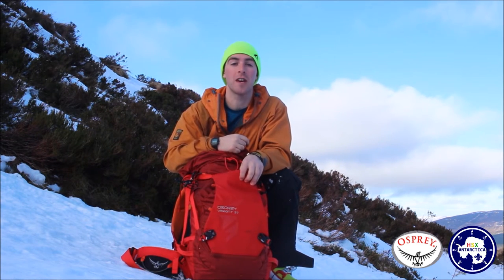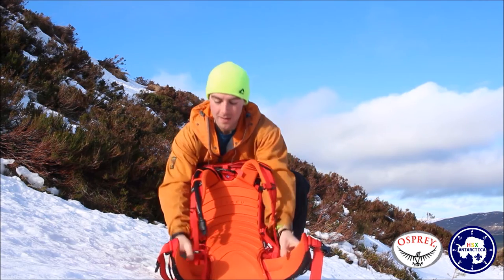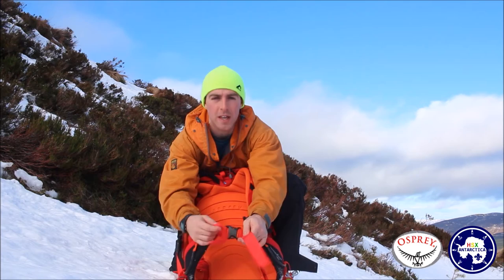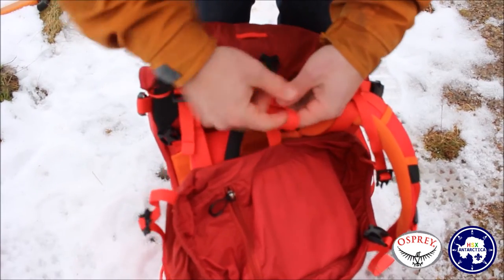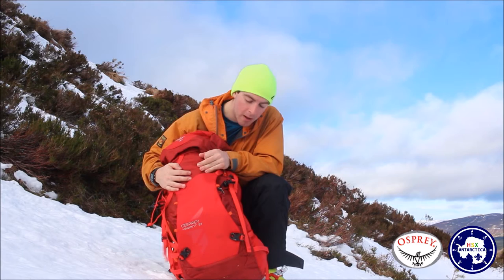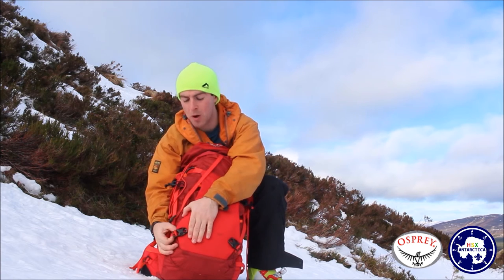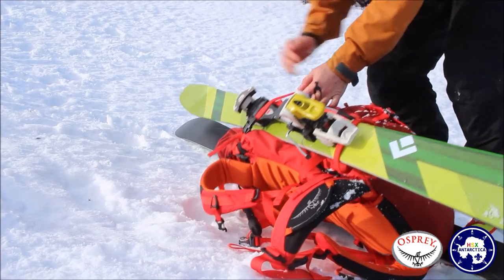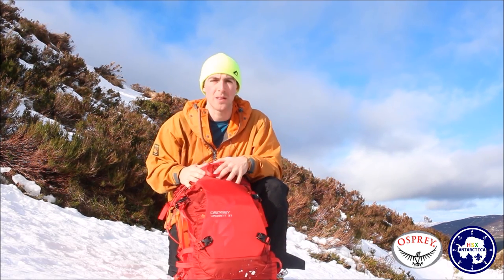Osprey Variant 37 Review 2016 model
The Antarctica team have teamed up with Osprey as they prepare for their three-month expedition from the coast of Antarctica to the South Pole, and back, in 2018.

Having recently joined the the Osprey Pro-team, the Antarctica team have been putting the Variant 37 through it's paces, taking it on long day trips throughout Snowdonia and Ski-touring across in the Cairngorms.

In this in-depth review, Joe from the team shares talks through the main features of this 5-star bag, highlighting the areas the team particularly likes, including Osprey's integrated FlapJacket™ lid, twin ice-axe holsters built-in crampon compartment,  ski-attachments and gear loops.